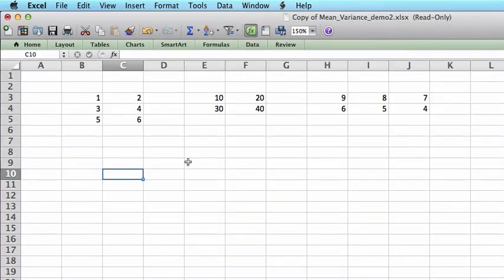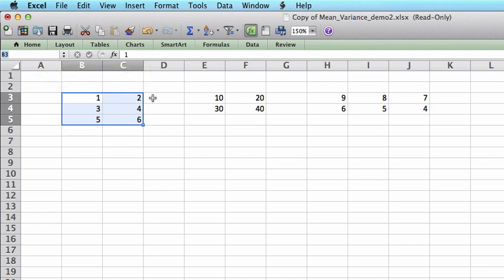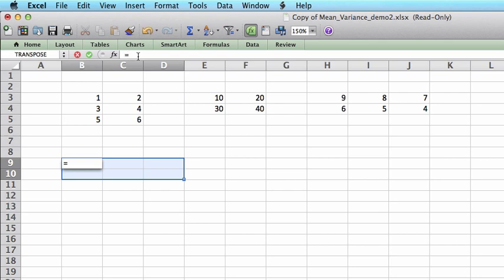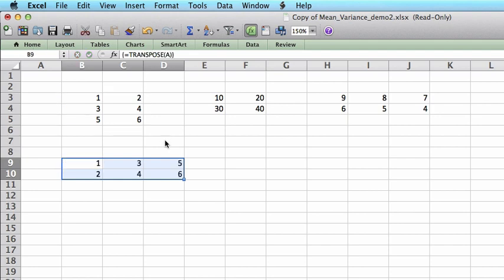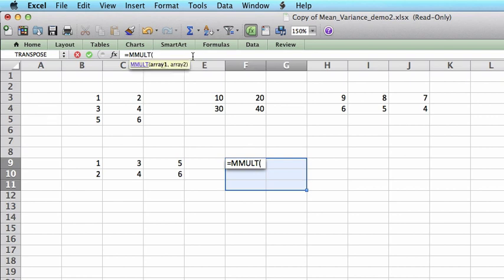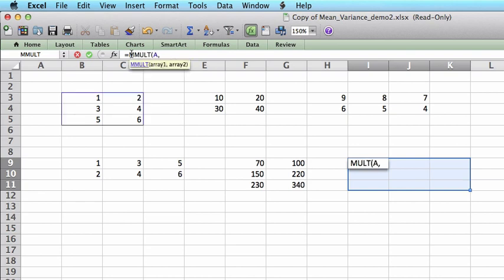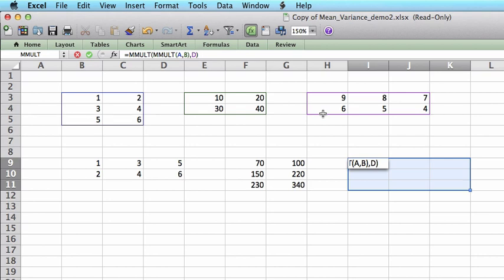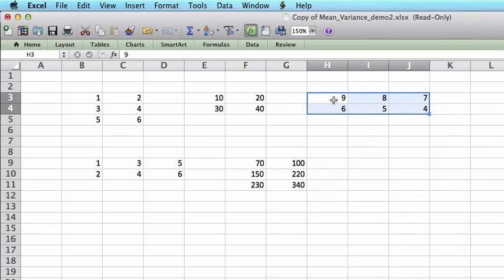Matrix transpose and matrix multiplication by Excel